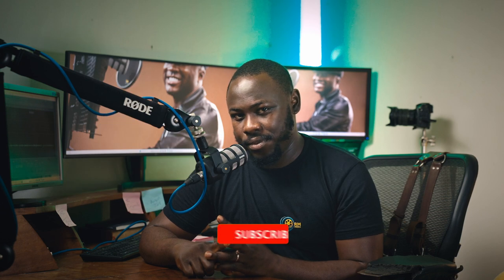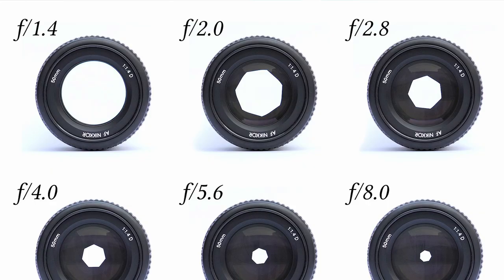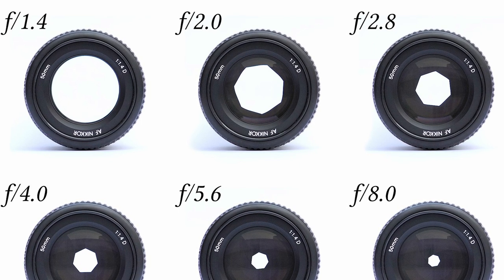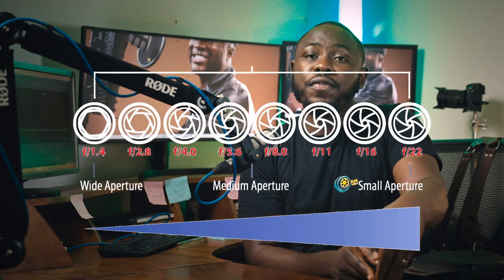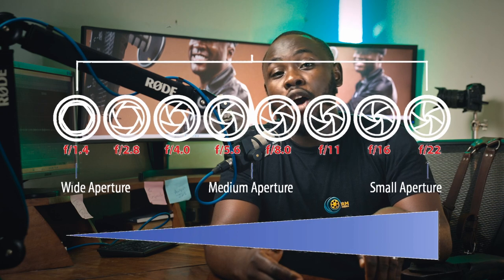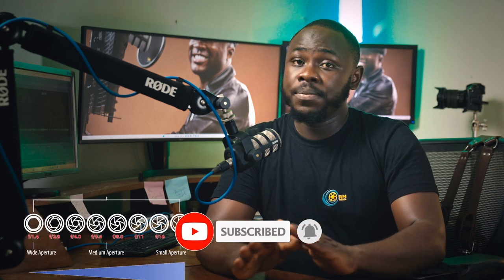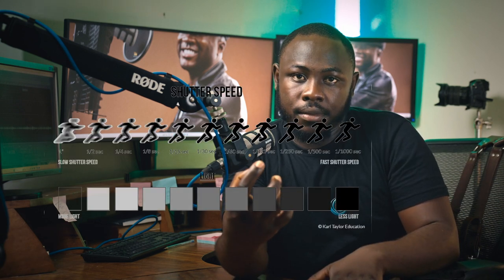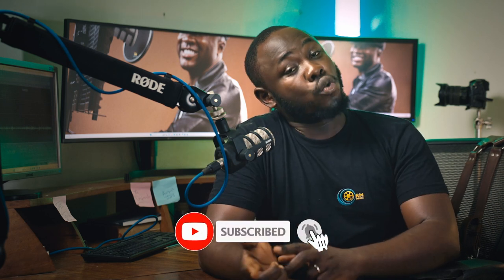Understanding Exposure Triangle, Most simple Approach for beginners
Today is my Birthday, so i thought i should give out something for my birthday.